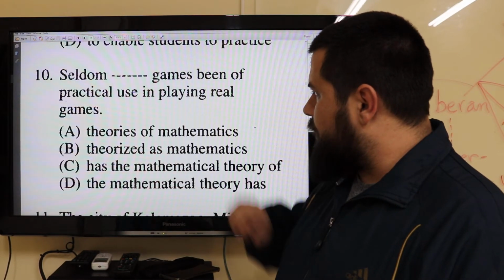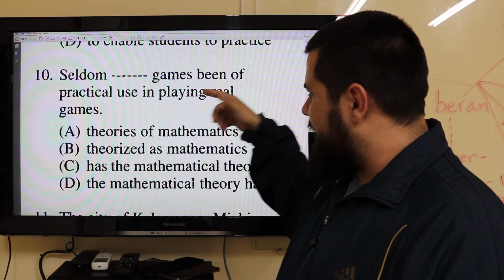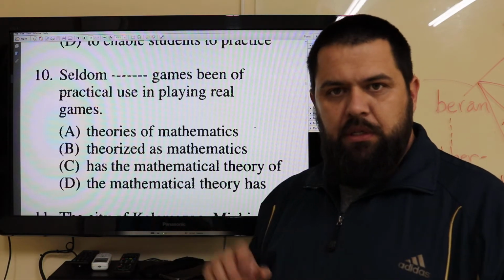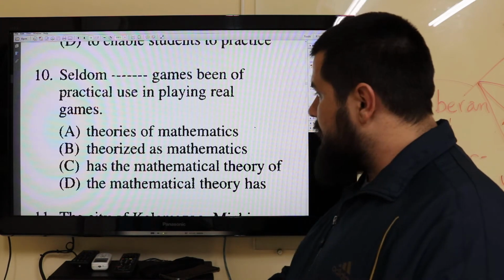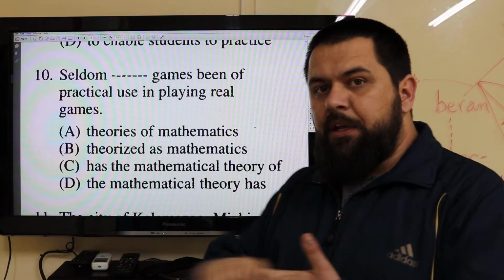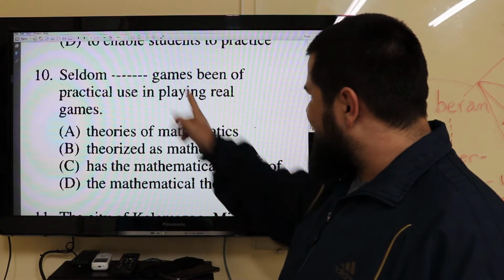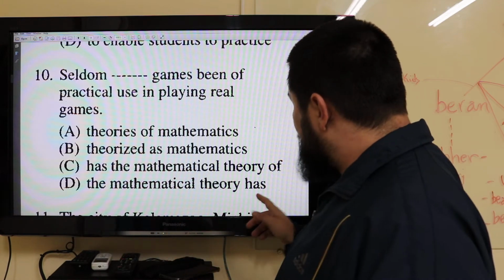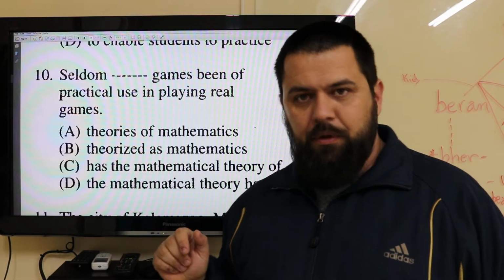T 01 P02 Q10